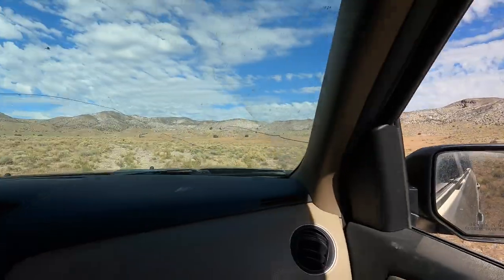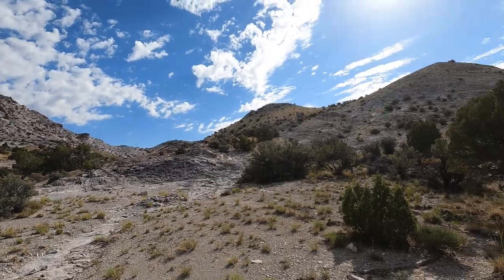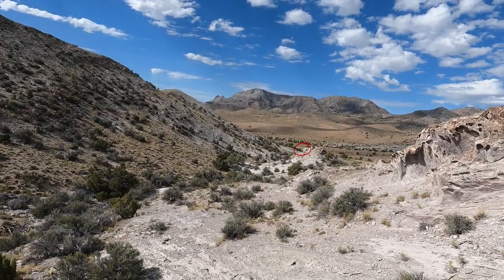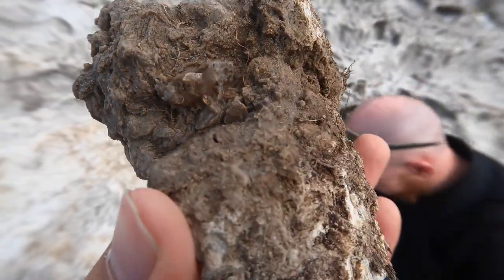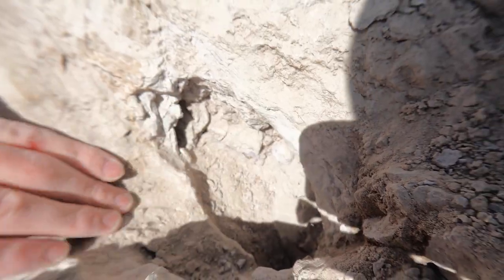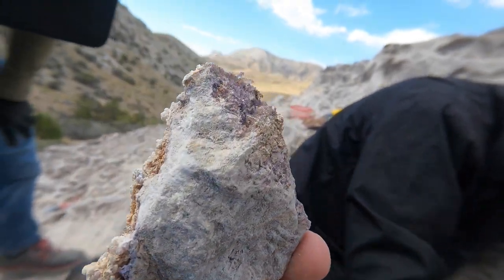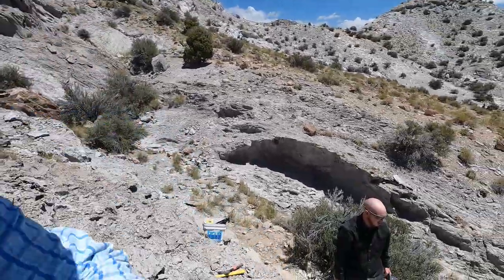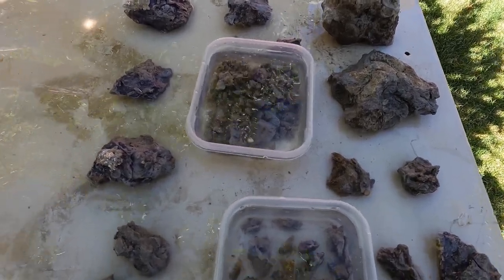Rockhounding for Topaz Crystals at a Secret Location, REVEALED!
Quick update: this location is now under claim and if you would like to visit this area visit Jeremy's